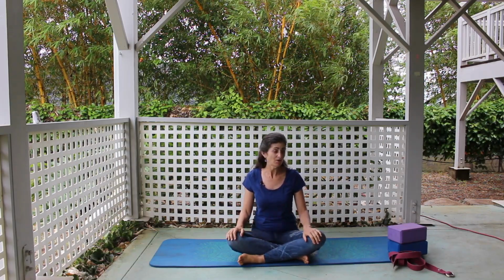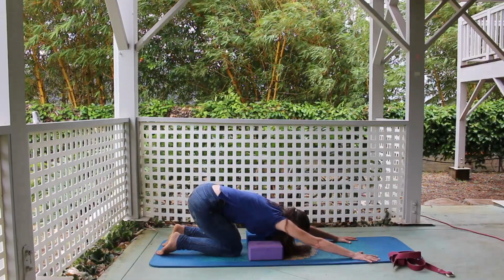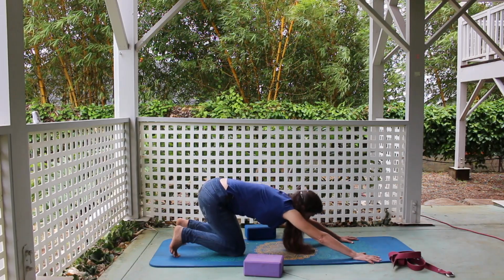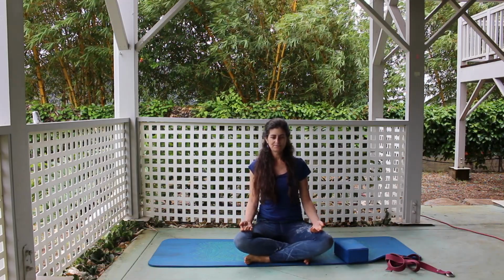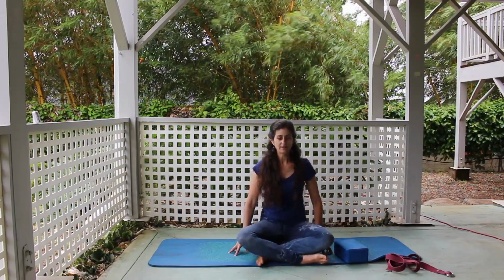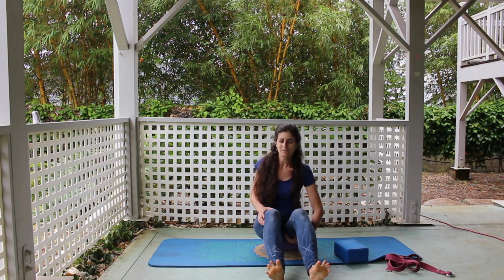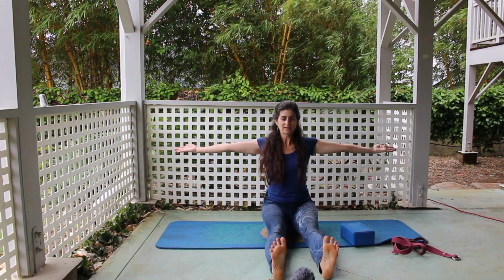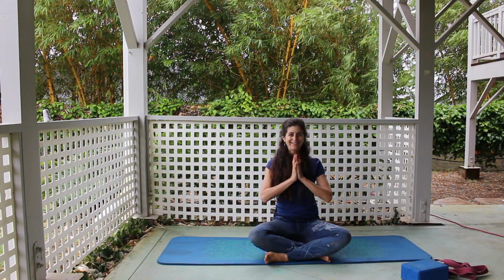A Short Energizing Practice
Take 15 minutes in the morning or afternoon to do this energizing series. You will need a strap. Blocks are optional.